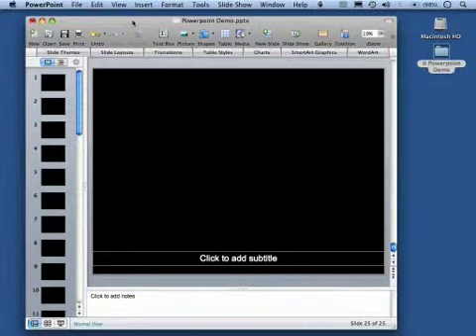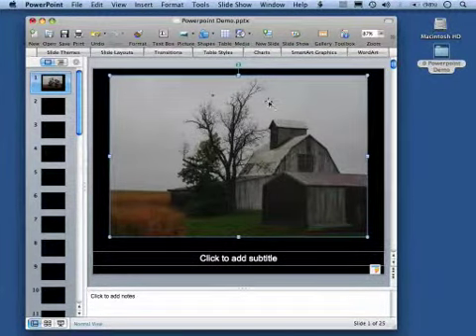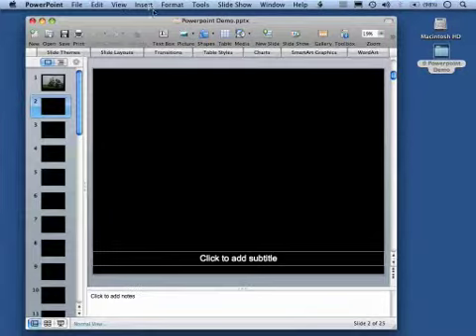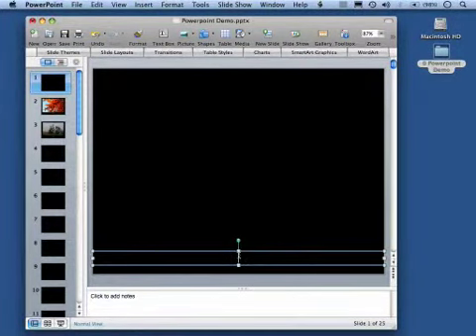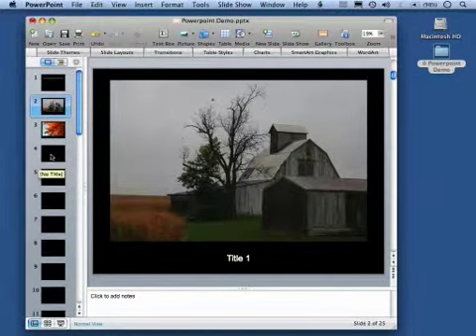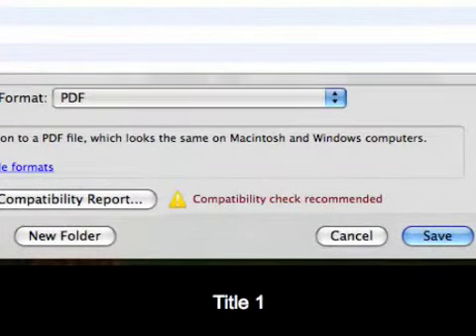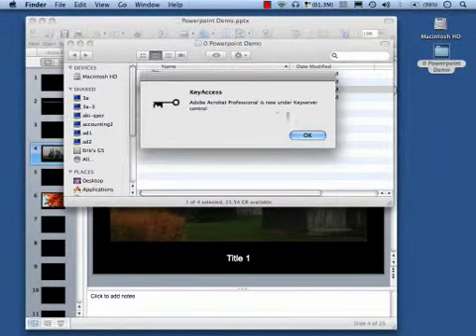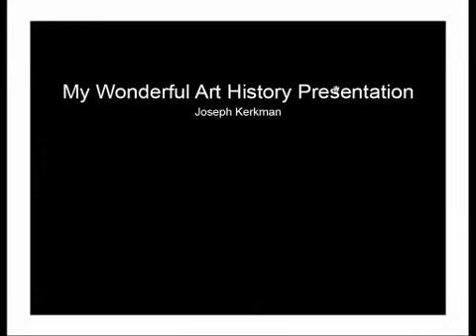PowerPoint Art History Demo Part 2